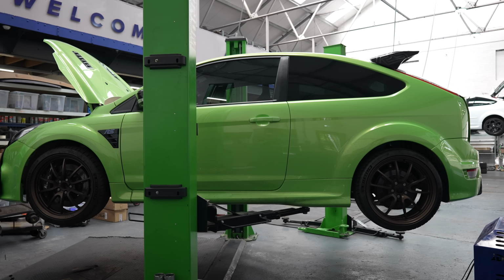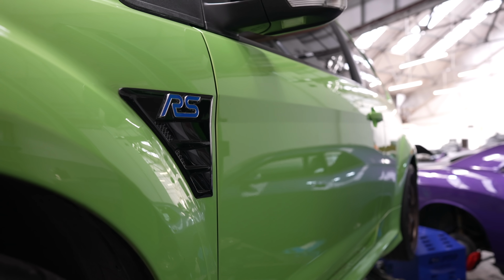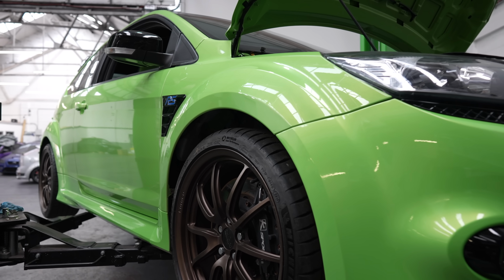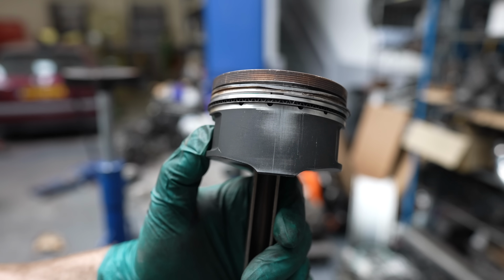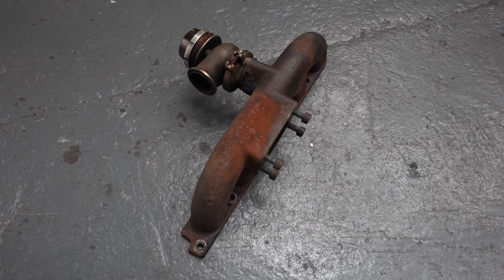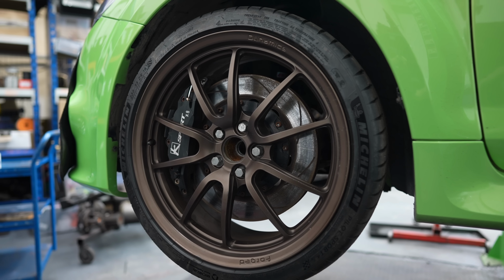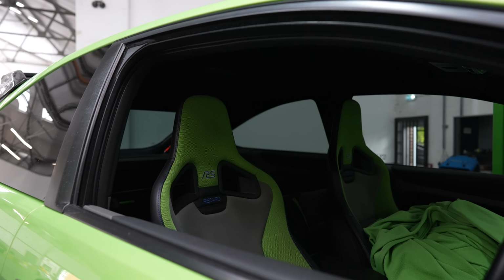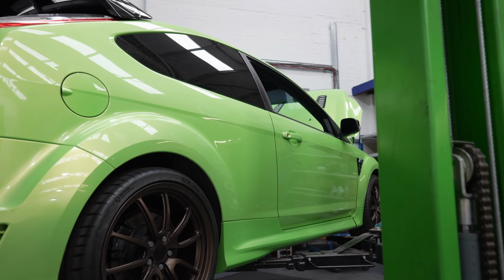USE IT or LOSE IT - Mk2 RS // MORE BIG Bills! 💰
Today it's 𝙎𝙩𝙤𝙧𝙮 𝙏𝙞𝙢𝙚 📖 𝘸𝘪𝘵𝘩 𝘿𝙖𝙧𝙧𝙚𝙣 𝘢𝘵 𝘽𝘿 𝙋𝙚𝙧𝙛𝙤𝙧𝙢𝙖𝙣𝙘𝙚... 𝘼 𝙏𝙖𝙡𝙚 𝙤𝙛 𝙒𝙤𝙚 😭 𝘢𝘯𝘥 𝙃𝙐𝙂𝙀 𝘽𝙞𝙡𝙡𝙨 💷 is what we are about to tell...
But less of the Ladybird Books 🐞 and more of the reality...  Is it really good to 𝗦𝘁𝗼𝗿𝗲 𝗮 𝗠𝗸𝟮 𝗙𝗼𝗰𝘂𝘀 𝗥𝗦, or are you causing yourself more hassle in the long run? 🤔
For this Owner the latter is most certainly true... 𝗝𝗮𝗰𝗸 𝗵𝗮𝗱 𝗗𝗿𝘆 𝗦𝘁𝗼𝗿𝗲𝗱 𝗵𝗶𝘀 𝟮𝟱𝗸 𝗠𝗶𝗹𝗲 𝗠𝗸𝟮 𝗥𝗦 for the past 12 months... It's his pride and joy being a weekend only toy.  Despite pandering his beloved 𝙐𝙡𝙩𝙞𝙢𝙖𝙩𝙚 𝙂𝙧𝙚𝙚𝙣 𝙈𝙖𝙘𝙝𝙞𝙣𝙚  💚 He's still ben hit with some 𝘽𝙄𝙂 𝘽𝙞𝙡𝙡𝙨 💰 after the Team had to deliver some disturbing news 😭
We collected the vehicle last week, with a view to readying it for the road once more.  Jack was already aware of a few issues and alongside this wanted to get the 𝙏𝙞𝙢𝙞𝙣𝙜 𝘽𝙚𝙡𝙩 completed, alongside the 𝘽𝙡𝙤𝙘𝙠 𝙈𝙤𝙙 😎
The Team set to work Removing the Head but they were greeted by far more than expected 😳𝗪𝗮𝘁𝗰𝗵 𝘁𝗵𝗲 𝗙𝘂𝗹𝗹 𝗩𝗶𝗱𝗲𝗼 𝘁𝗼 𝗙𝗶𝗻𝗱 𝗢𝘂𝘁 𝗷𝘂𝘀𝘁 𝗵𝗼𝘄 𝘀𝗼𝗿𝗿𝘆 𝘁𝗵𝗶𝘀 𝘁𝗮𝗹𝗲 𝗿𝗲𝗮𝗹𝗹𝘆 𝗶𝘀! 👀
𝘏𝘰𝘱𝘦 𝘠𝘰𝘶 𝘌𝘯𝘫𝘰𝘺 𝘵𝘩𝘦 𝘝𝘪𝘥𝘦𝘰 - 𝘼𝙣𝙮 𝙨𝙪𝙜𝙜𝙚𝙨𝙩𝙞𝙤𝙣𝙨 𝙛𝙤𝙧 𝙬𝙝𝙖𝙩 𝙮𝙤𝙪 𝙬𝙤𝙪𝙡𝙙 𝙡𝙞𝙠𝙚 𝙩𝙤 𝙨𝙚𝙚 𝙞𝙣 𝙩𝙝𝙚 𝙛𝙪𝙩𝙪𝙧𝙚 𝙬𝙤𝙪𝙡𝙙 𝙝𝙪𝙜𝙚𝙡𝙮 𝙗𝙚 𝙖𝙥𝙥𝙧𝙚𝙘𝙞𝙖𝙩𝙚𝙙 🤩